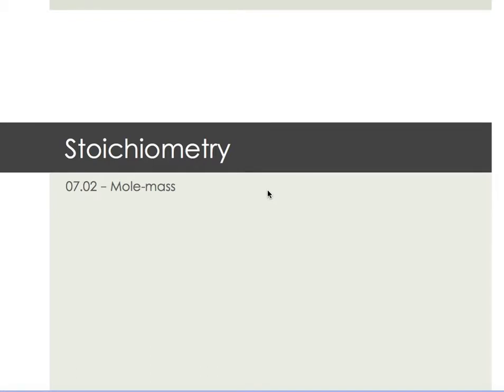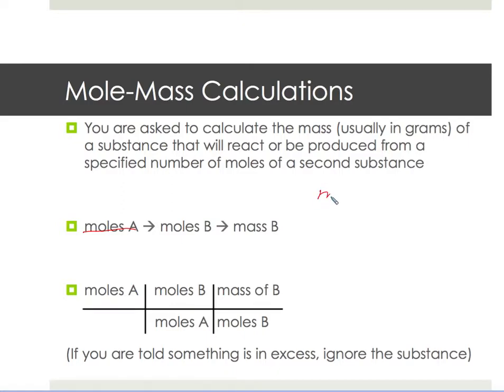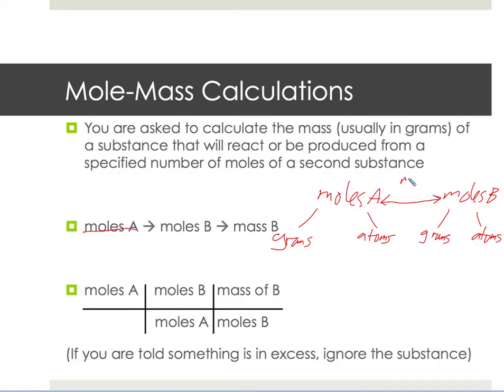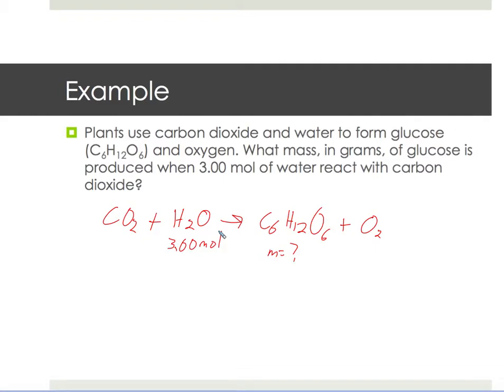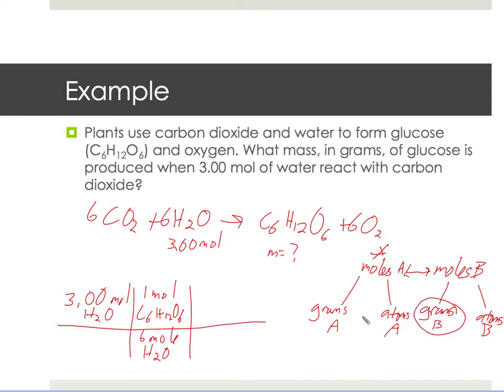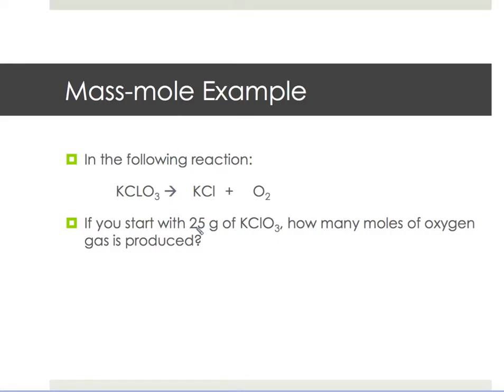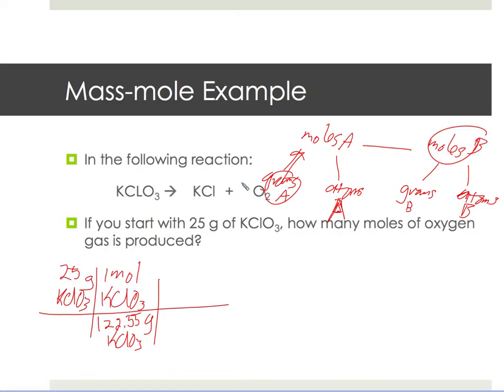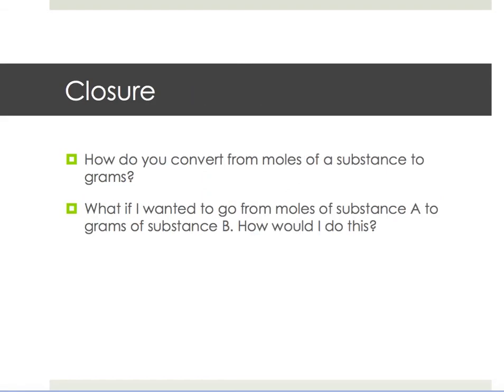7.02 - Mole Mass Conversions